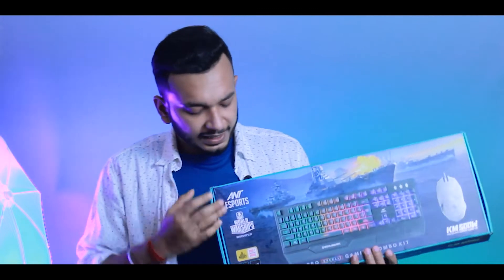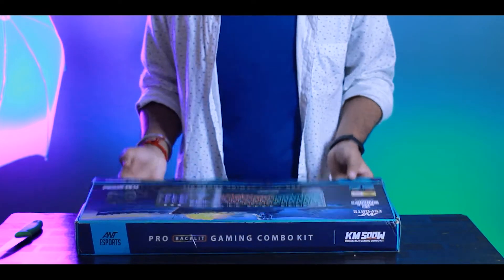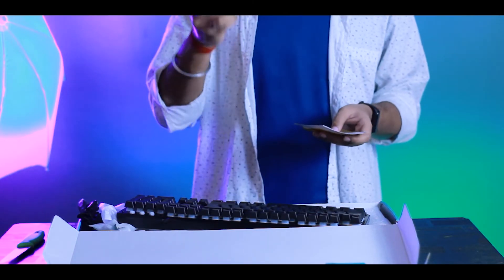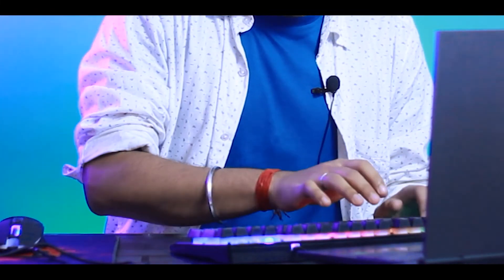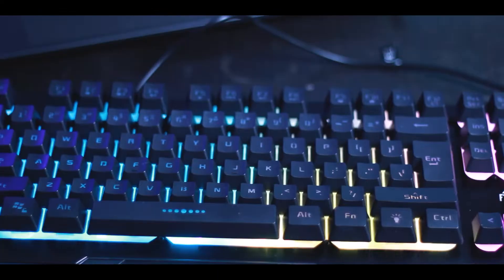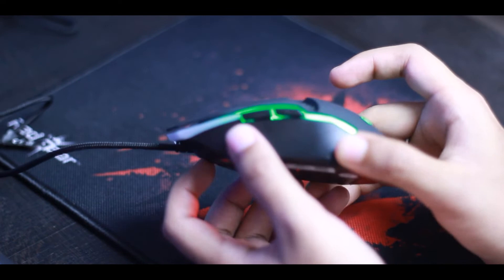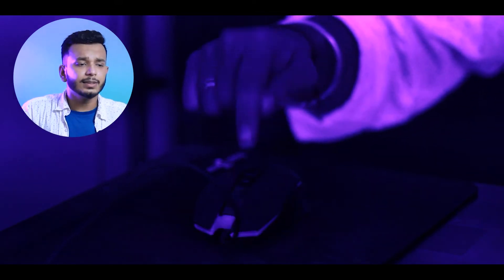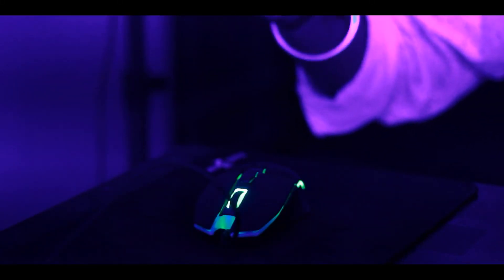🔥Best Mouse & Keyboard Combo Under 1200 | Ant Esports World Of Warships Edition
00:00 Intro
00:48 Unboxing
02:38 Real Life Usage
02:55 Keyboard Features
04:18 Mouse Features
05:35 Conclusion

🔰Mouse Pad
🔰Camera (Not Recomended)
🔰MIc ( Boya M1 )
🔰Extra Holder
🔰Background Light